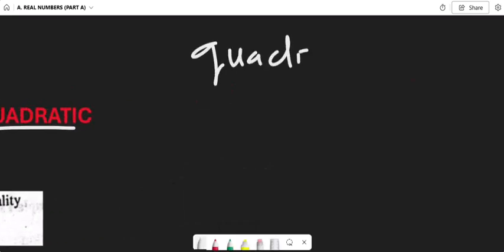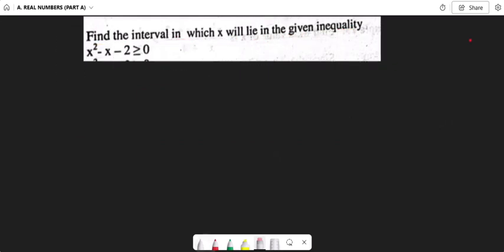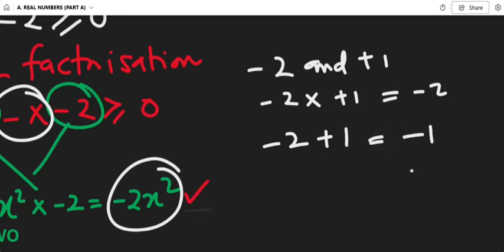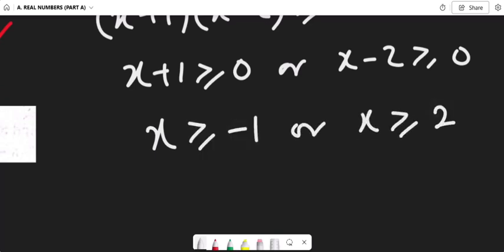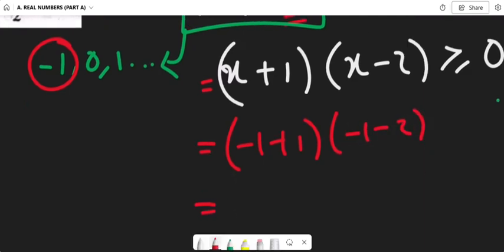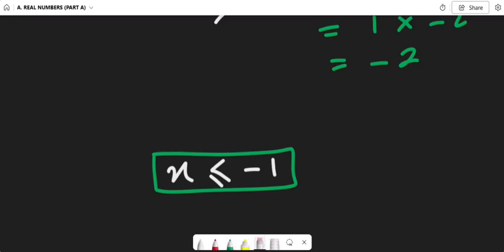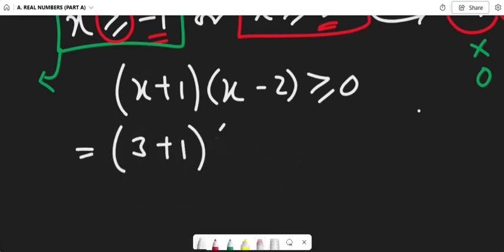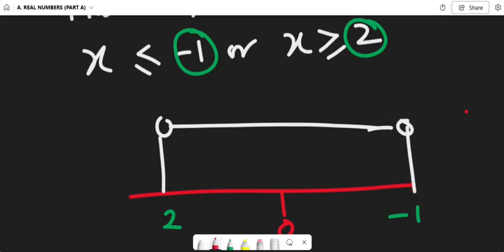Quadratic Equations Made Simple Step-by-Step Math Tutorial#quadraticequations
Unlock the secrets of quadratic equations with this easy-to-follow math tutorial! ✨
In this video, you’ll learn:
- What quadratic equations are and their standard form
- How to solve them using factorization, completing the square, and the quadratic formula
- Graphing quadratic equations and understanding parabolas
Perfect for students, teachers, and exam preparation. By the end of this lesson, you’ll master solving and graphing quadratic equations with confidence!